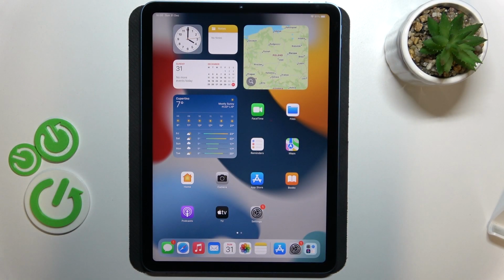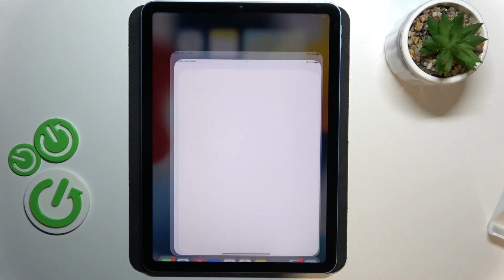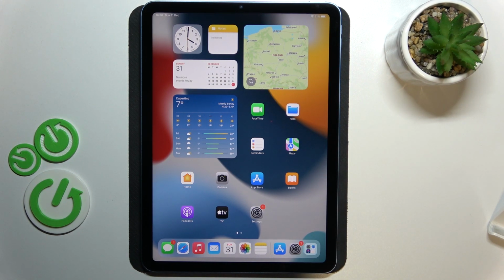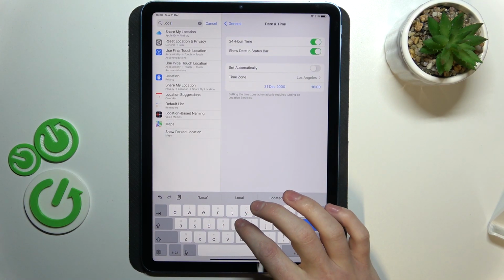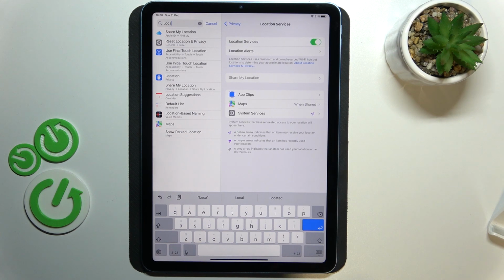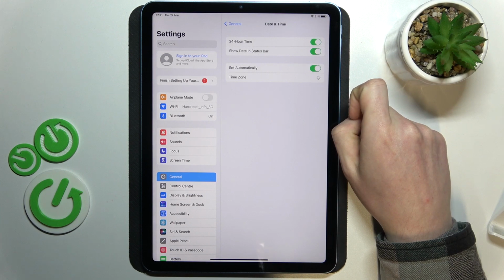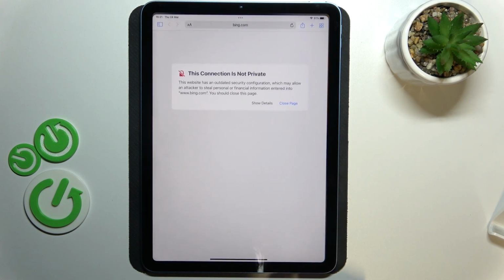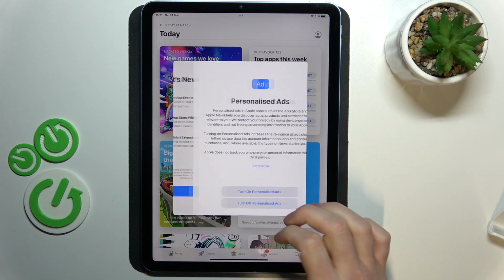Apple iPad Air 2022 - Fix Internet Connection | I have WiFi Connection but I cannot Surf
In this video we will show you how to fix WiFi problem in your iPad 2022 5th Generation.

How to Fix Internet Connection in Apple iPad Air 2022? How do I fix an Apple iPad Air 2022's Internet connection? Is it possible to fix the wifi connection on the Apple iPad Air 2022? What is the solution to the WiFi problem on the Apple iPad Air 2022?